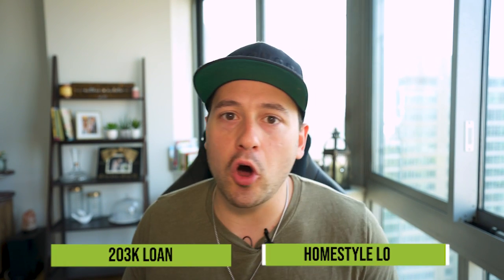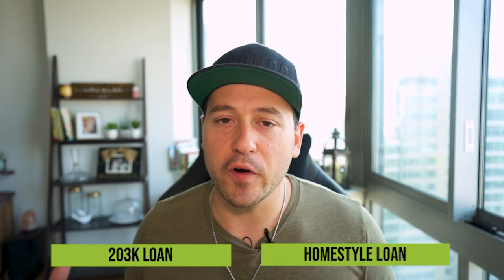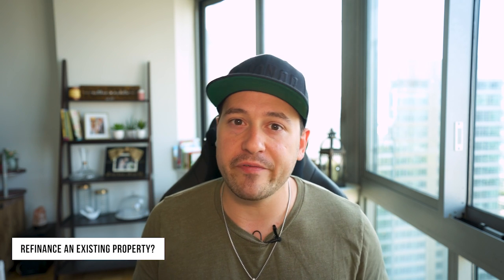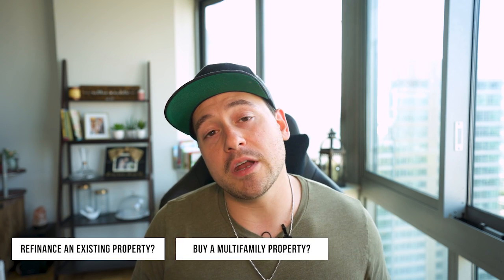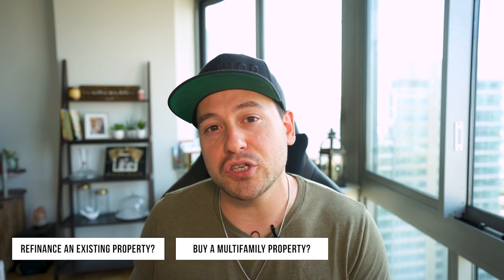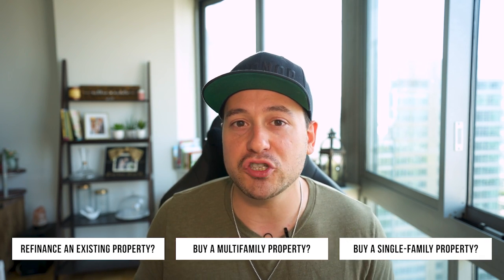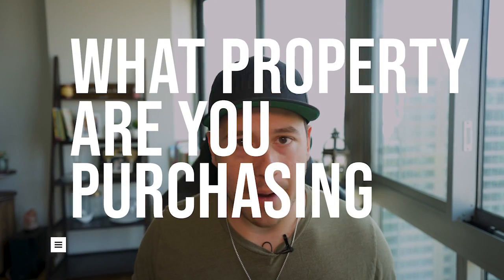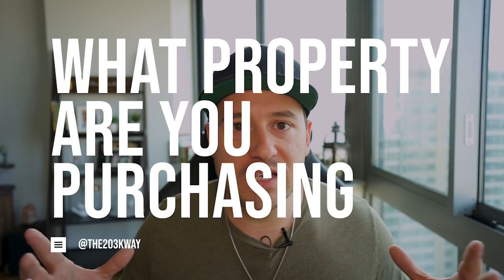FHA 203K vs HOMESTYLE - Which is Better for YOU?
Looking to buy a house using an FHA 203k or HomeStyle loan? Wondering which is better?

Well the answers might surprise you...

Now having personally used both, there are some features and benefits to each that I've learned that will hopefully help you make a better decision if you're not sure which way to go.

If you're looking to buy a single or multifamily property using one of these loans, you do not want to miss this video!

I've been fortunate enough to create MASSIVE wealth for my family and I using both the FHA 203k and HomeStyle, but when it comes to 203k vs Homestyle - You'll have to see which I prefer!

✅ To connect with with experienced 203k & HomeStyle lenders in your market, fill out the form here:

✅ Get the FREE 1-Hour Training on How I turned $9,500 into $130,000 and $2,000/mo passive monthly income leveraging the FHA 203k

Ready to use a 203k renovation loan to get your first/next high equity, high cash flow rental property?

🚀 Book a FREE call with me to see how I can help hold your hand through the process!

Instagram fannie mae homestyle loan renovation loans rehab loan